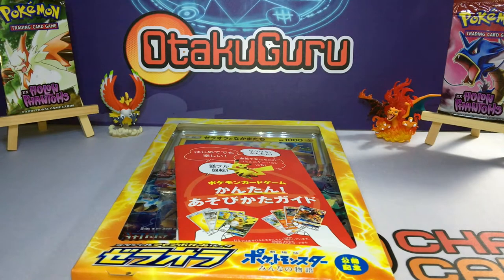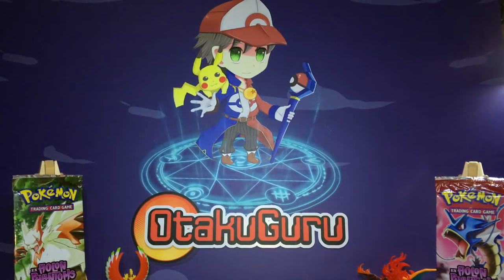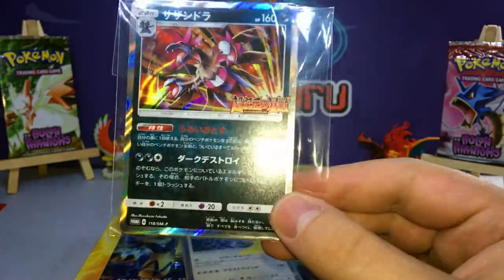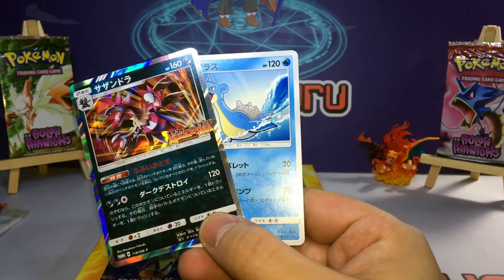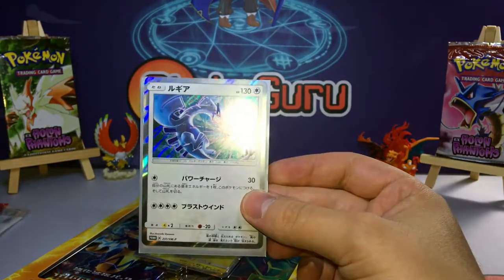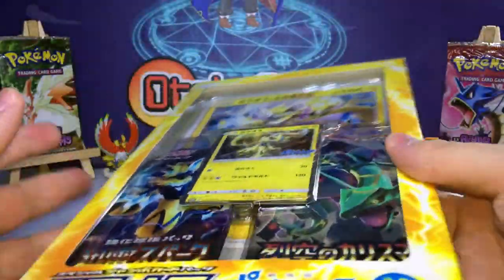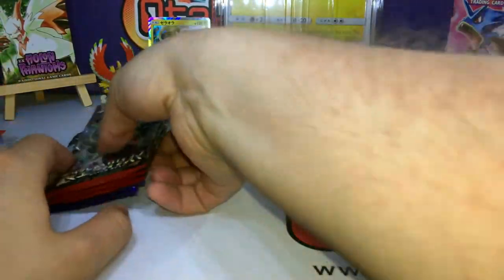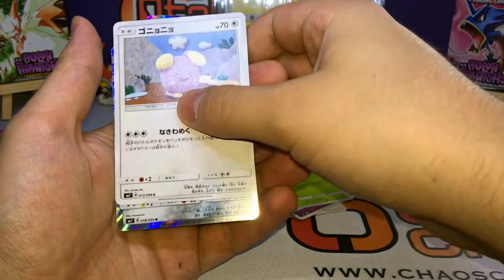Opening Pokemon Zeraora Jumbo Pack - movie promotional set!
What's up Poke-fans? Today I'm opening some Japanese cards! Pokemon Zeraora jumbo pack - new promotional set for 21st Pokemon movie, featuring new legendary Pokemon: Zeraora

This special pack come to me from one of the best shops: Plaza Japan - feel free to check them

Pokemon Zeraora Jumbo Pack include:

- 1x Jumbo/Oversized card featuring Zeraora, Pikachu, Eevee and in background Lugia, Sudowudoo
- 1x Promotional holographic card featuring Pokemon Zeraora
- 3x booster packs from Pokemon SM7a Thunderclap Spark set
- 3x booster packs from Pokemon SM7 Charisma of the Cracked Sky set

This is really nice promotional set with great promo cards.
Also I'm really impressed how Japanese promotional box is constructed because everything works better. Ex. how they fit in Jumbo card and promo card too.
English boxes should look like this one.

I hope you enjoyed my video. Please wait for more.

Don't forget to visit few important links like my blog and social media for updates, reviews, news, giveaways, how support channel and more:

[Support Me]
(Before you shop on Amazon, at no extra cost you can support me. Because in return I can receive a small % from your order!)
Wants to